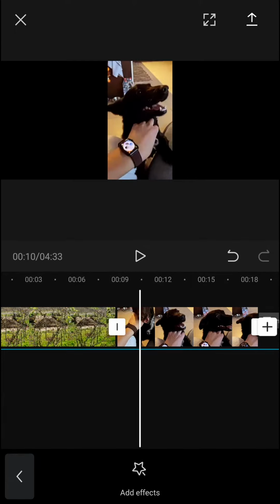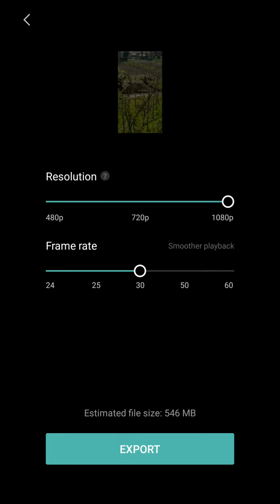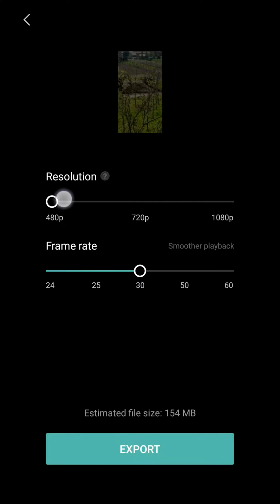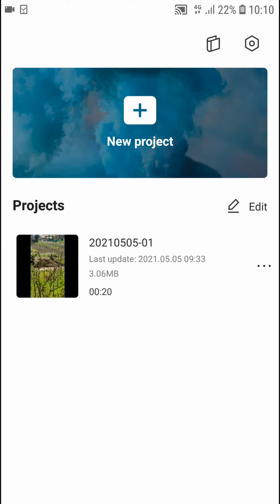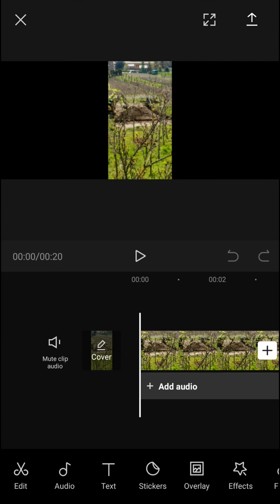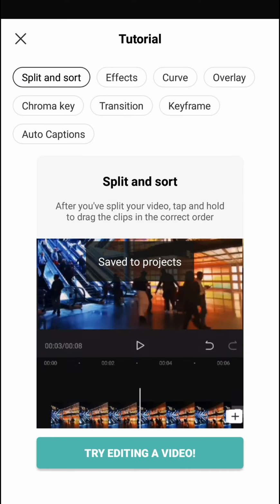How To Save Or Export Video In CapCut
‏‏‎ ‎ In This Video You Will Learn How To Save Or Export Video In CaCut ‏‏‎ ‎

GET AMAZING FREE Tools For Your Youtube Channel To Get More Views:
Tubebuddy (For GROWTH on Youtube):